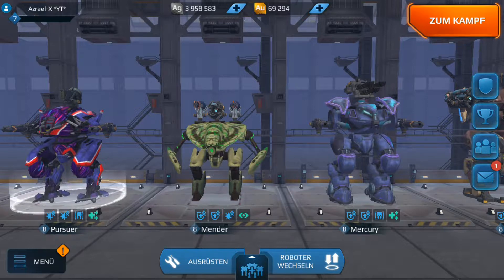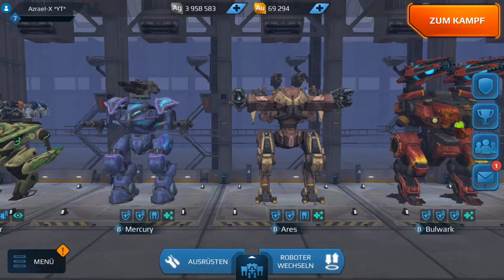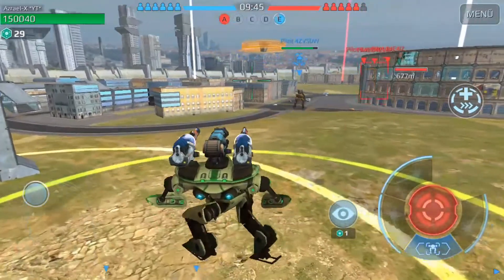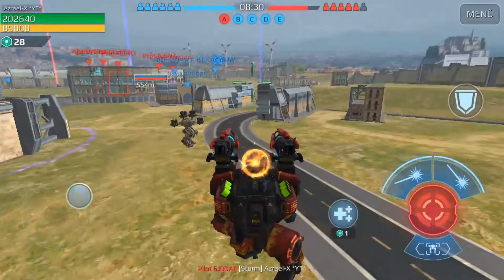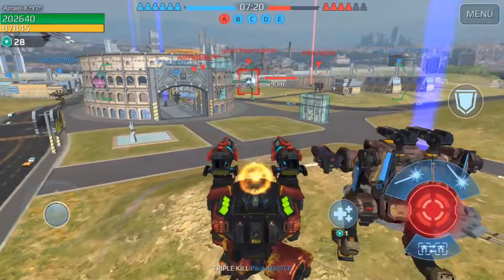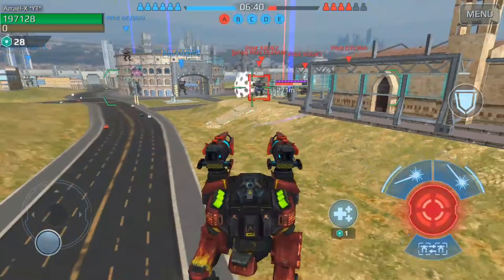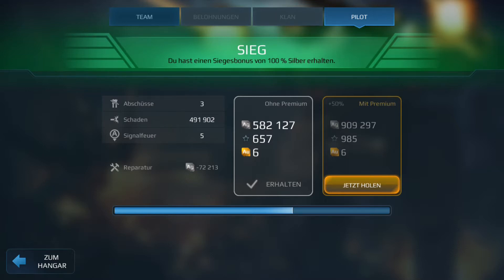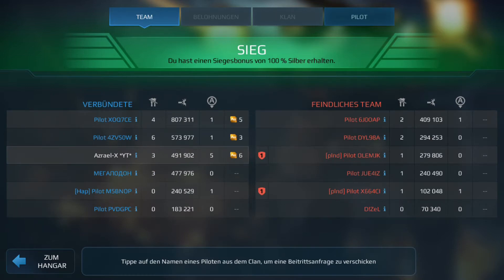War Robots Test Server (2019/01/27): Shield/Repair/Hit - New Visual Effects (Episode #80)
As Pixonic announced to slow down the release of new bots and weapons, this week's test sever only concentrates on new visual effects of the three types of shields, of the self-repair and of hits. Hope you enjoy it. have fun!